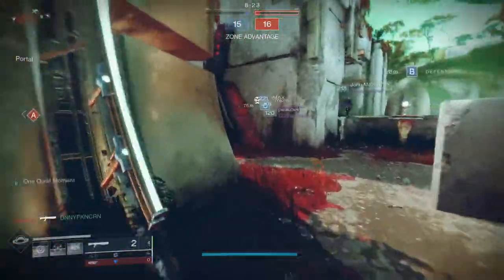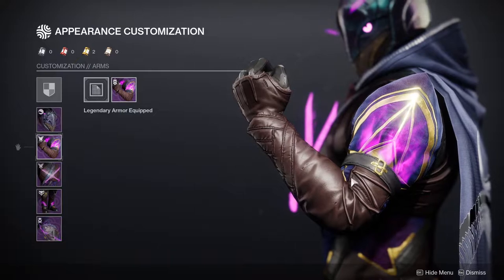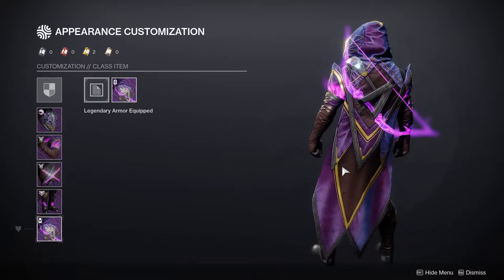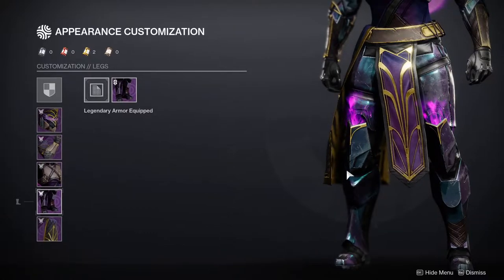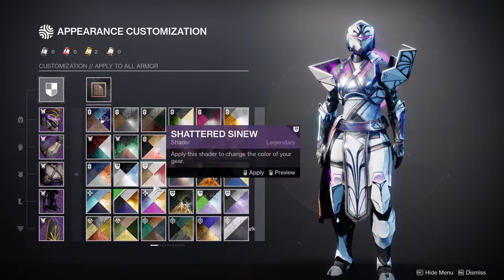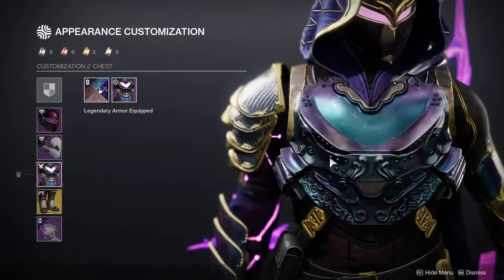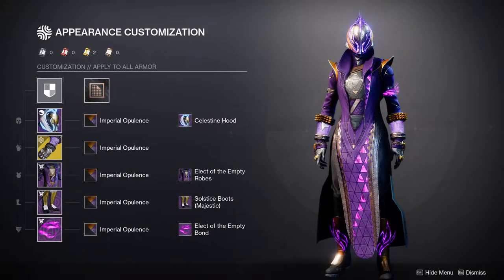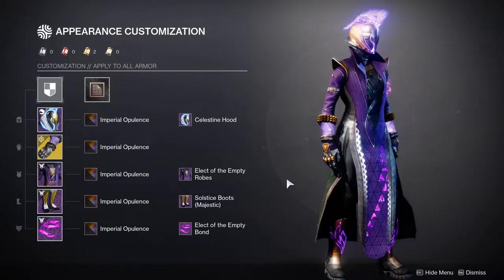Destiny 2: Eververse Void Armor Review | Witchqueen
In this video we'll be taking a look into the new eververse set introduced in the witchqueen/Season of the Risen and we'll also be making some are sets to go with it as well. Let me know what you all think in the comments below about the armor itself.